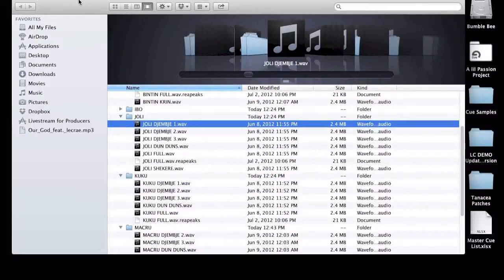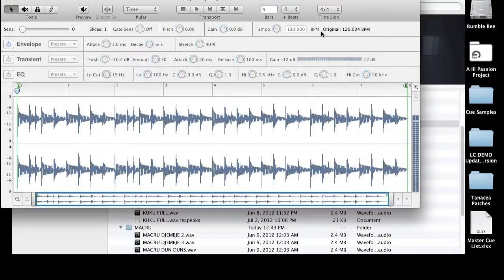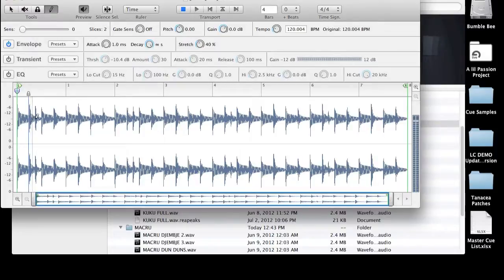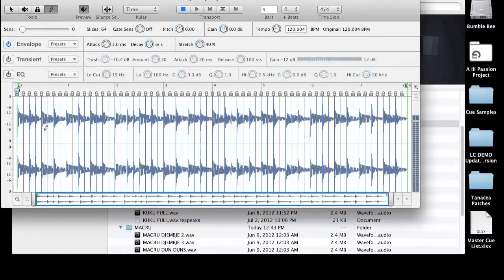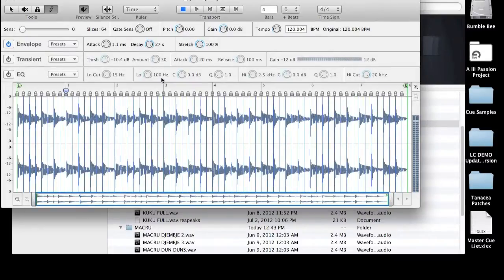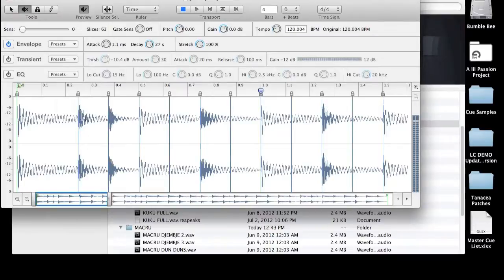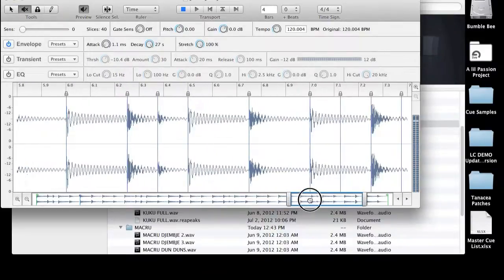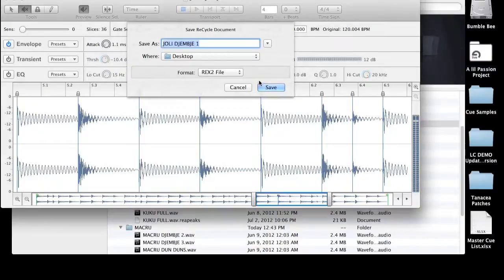How to Create a REX File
Tanacea from Loop Community shows you how to create a REX file from your audio loops.